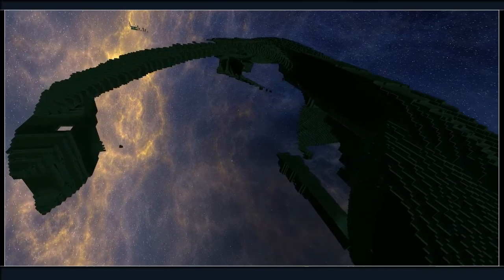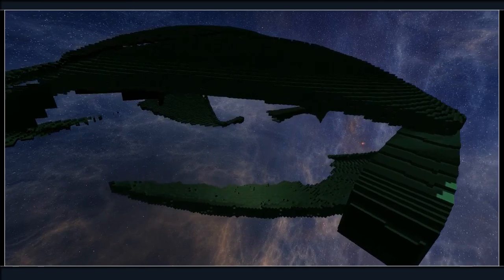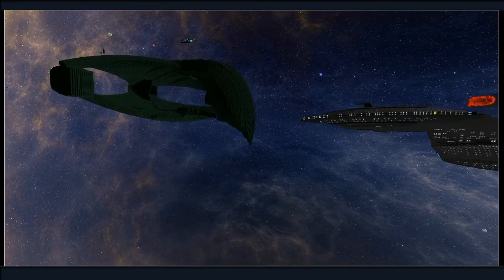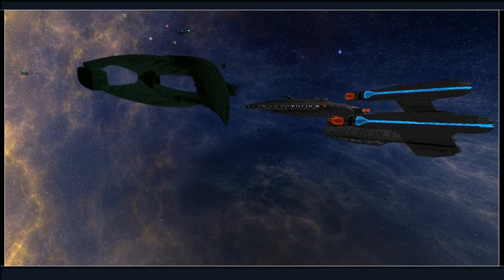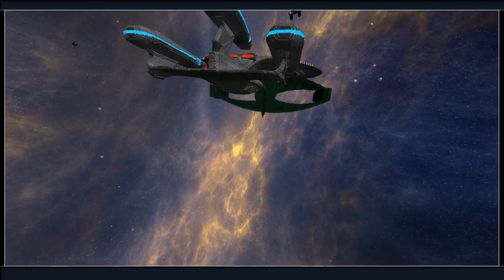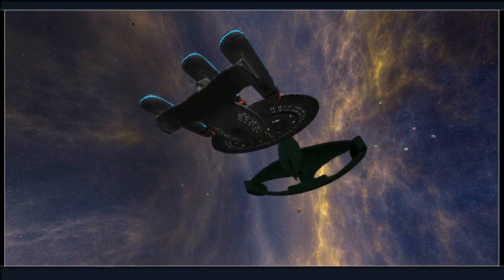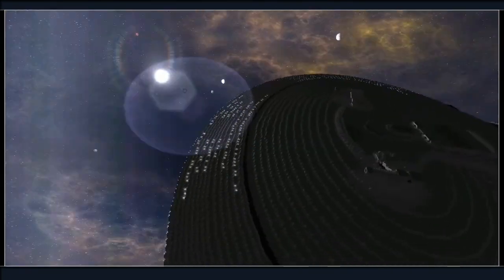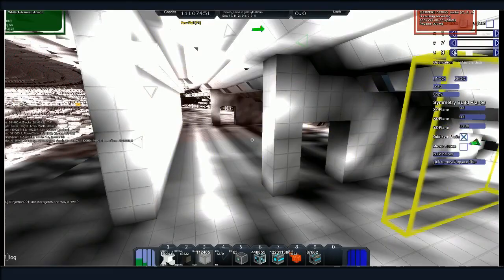Galaxy Dreadnought & D'Deridex Romulan Warbird